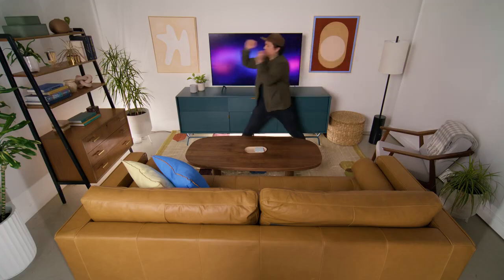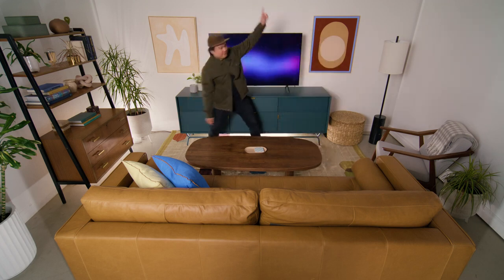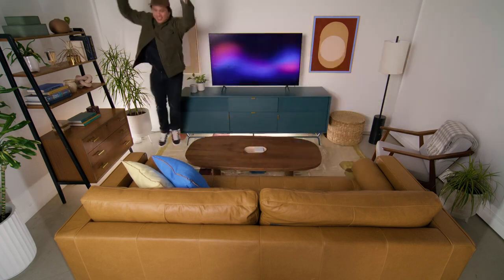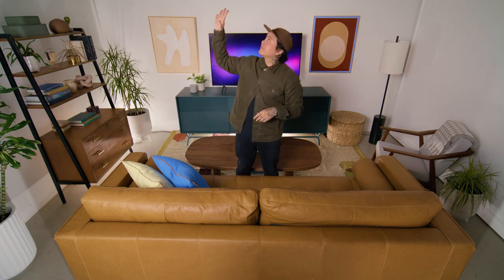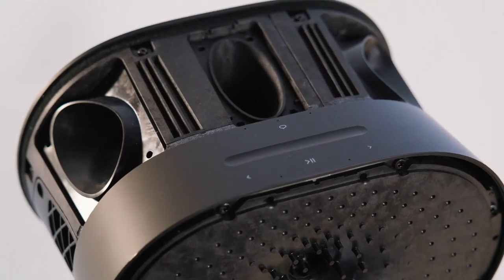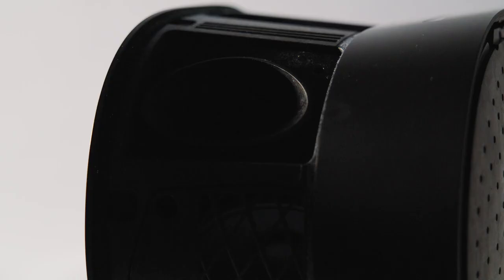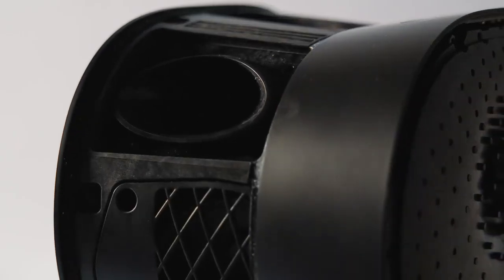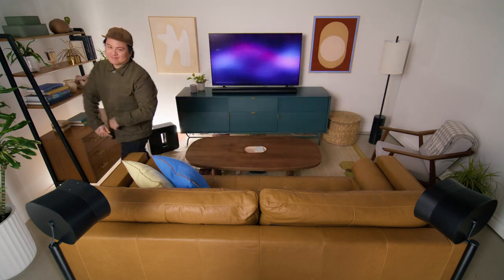How to create a Dolby Atmos home theater with Sonos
การรับชมภาพยนตร์ด้วยระบบ Dolby Atmos ช่วยมอบสัมผัสประสบการณ์ทุกมิติ พาให้คุณเป็นส่วนหนึ่งของเรื่องราวต่างๆ

ต้องบอกเลยว่าในยุคนี้ เทคโนโลยีก้าวหน้าไปไกล จนถึงขนาดที่การดูหนังเสมือนดูที่โรงภาพยนตร์ถูกยกมาไว้ที่บ้านได้อย่างง่ายดาย Sonos ตั้งใจและมุ่งมั่นที่จะมอบประสบการณ์สุดล้ำค่าจาก Dolby Atmos ให้ทุกคนด้วยชุดลำโพงสุดพิเศษ

Movies in Dolby Atmos deliver an immersive spatial audio experience that draws you deeper into the story, allowing you to hear greater detail and feel every emotion.

As movies in this format become more widely available at home, this experience is no longer reserved just for the theater. With the right sonos speakers, you can create an immersive Dolby Atmos experience from the comfort of your couch.